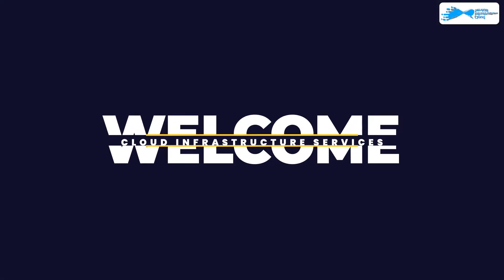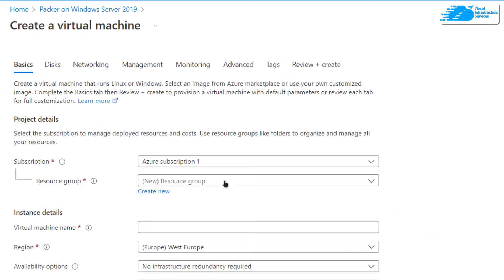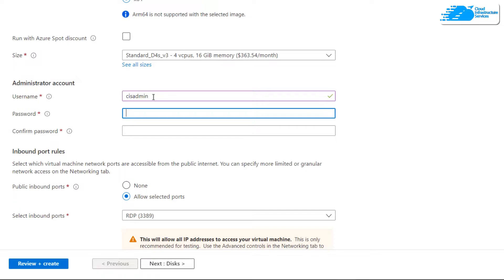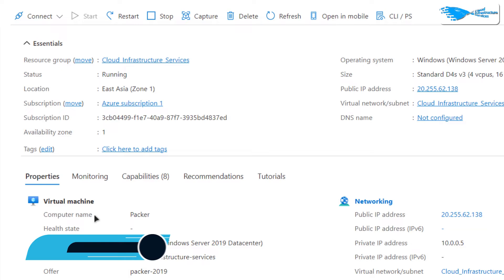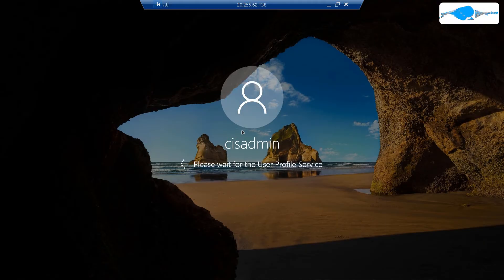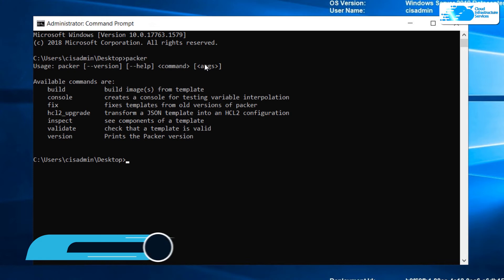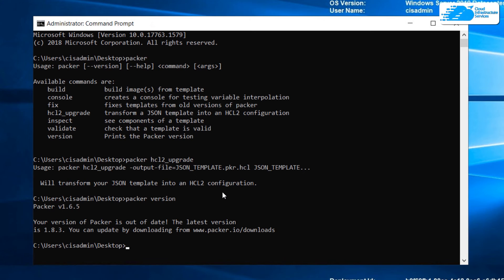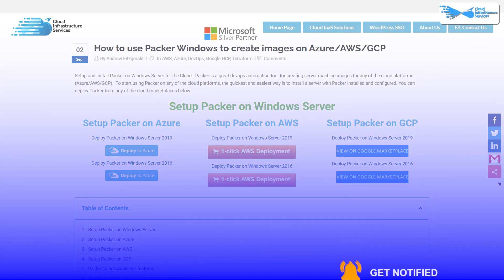How to Setup Packer on Windows Server 2019 in Azure (Create Images)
How to Setup Packer on Windows Server 2019 in Azure (Create Images): Build server images for Azure and other cloud platforms using Packer by HarshiCorp. Packer automates the creation of any type of machine image. It embraces modern configuration management by encouraging you to use a framework such as Chef, Puppet, Ansible, PowerShell & others to install and configure the software within your Packer-made images.

This video will show how you can setup Packer on Azure

⏰Timestamps⏰
00:00 Intro to Setup Packer on Windows Server 2019 in Azure (Create Images)
00:23 Creating Packer Images
01:40 Establishing RDP Connection
02:50 Using Packer
03:23 Outro to Setup Packer on Windows Server 2019 in Azure (Create Images)

Packer Features:
-Automate the creation of Azure server images
-Pre bake images with software & configuration
-Uses WinRM or SSH to build images
-Build images for other cloud platforms in parallel
-Use Packer with your CI/CD Automation
-Use scripts to automate any server config
-AWS KMS integration
-Fast infrastructure deployment
-Detailed logging, detect issues faster
-Build any os, server or container type